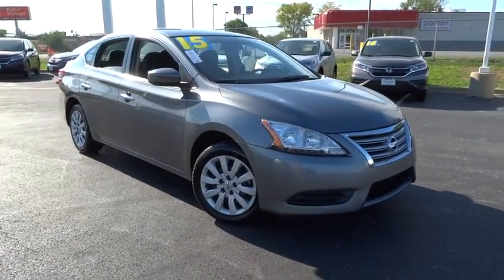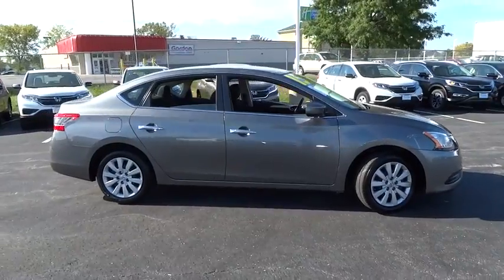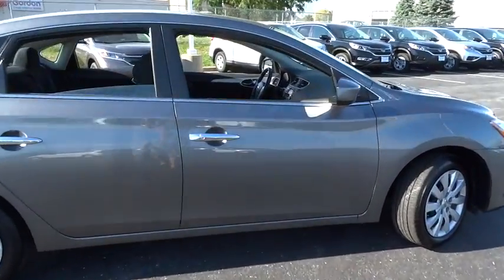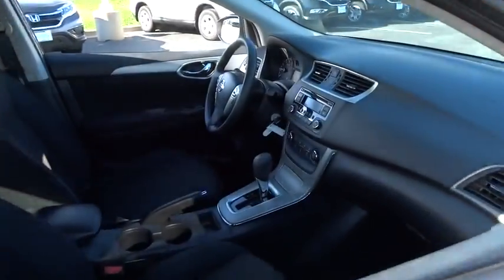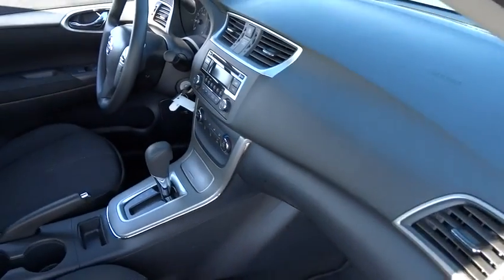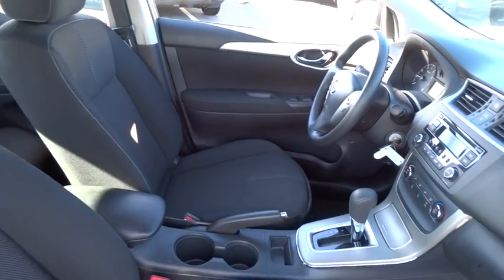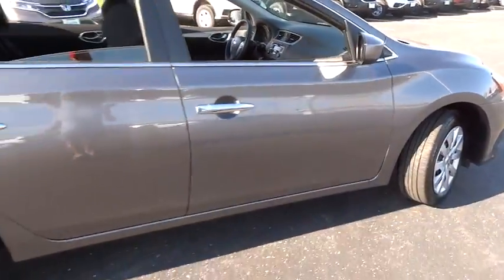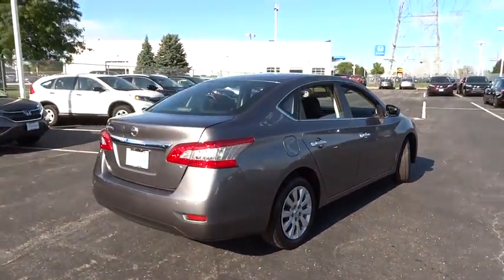2015 Nissan Sentra Lansing, Calumet City, Highland, Matteson, Orland Park, IL H1008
**2015 Nissan Sentra S** Non Smoker, One Owner, and Clean Carfax. CVT with Xtronic, Charcoal w/Cloth Seat Trim, 4 Speakers, Automatic Transmission, Power Windows, Power Locks, and Air Conditioning. View All Photos @ riveroakshonda.com.
4 Speakers,Air Conditioning,Rear window defroster,Power steering,Power windows,ABS brakes,Electronic Stability Control,Speed control,Bumpers: body-color,Power door mirrors,Cloth Seat Trim,Driver door bin,Front Bucket Seats,Front Center Armrest,16 Steel Wheels w/Full Wheel Covers,Non Smoker,One Owner,Clean Carfax